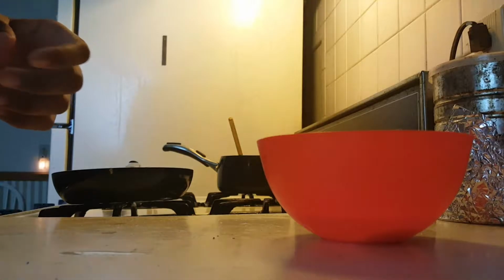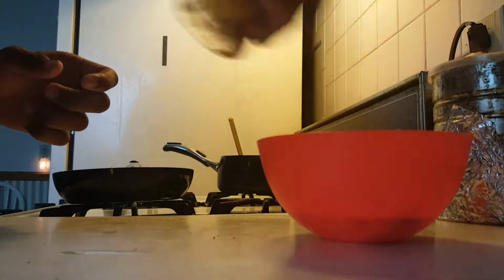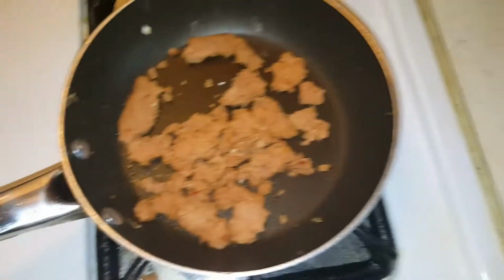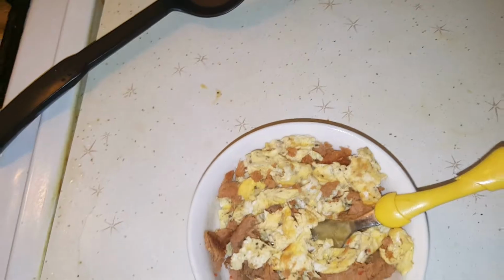Bodybuilding Breakfast | High Protein Low Fat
High protein breakfast Scramble meal for those looking to build muscle and minimize fat intake. Feel free to adjust any ingredient to better accommodate your goals! Also feel free to request any recipe/goal, and I'll try the best I can to make a helpful video for you! Thanks. Glad to help, -Franchise